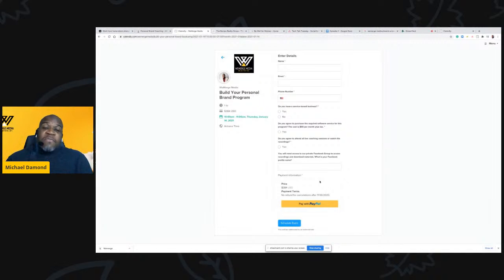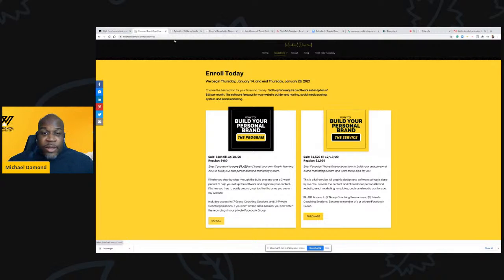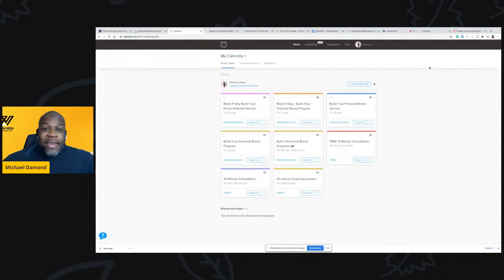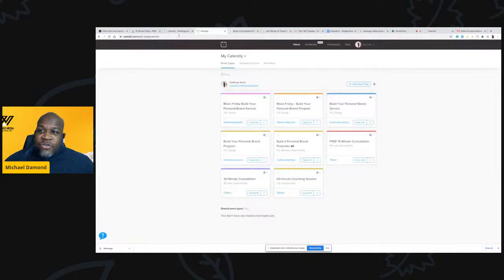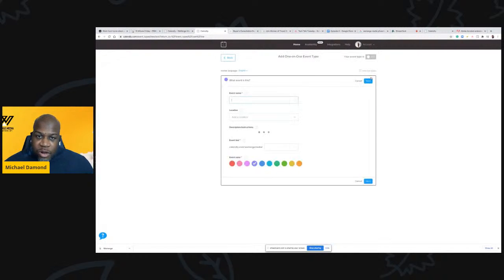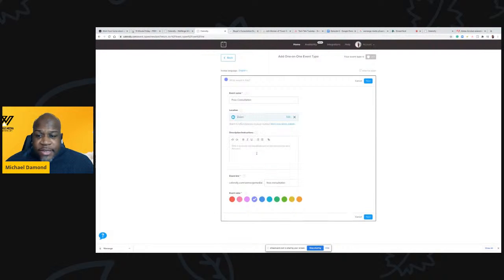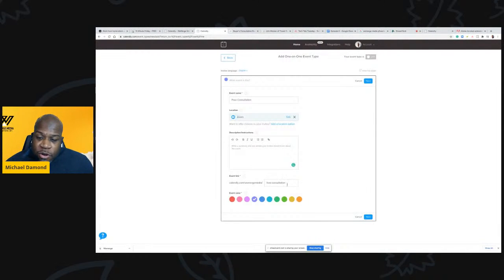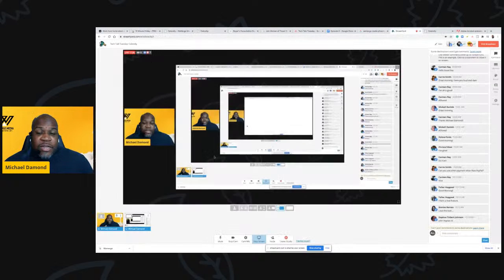Using Calendly for Automated Appointment Scheduling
Create your Calendly Account today! Choose the Professional Plan if you want to charge for consultations

Need help implementing these strategies, join my virtual community for entrepreneurs to access my digital marketing courses and get tech support

In this video, I demonstrate how I use Calendly to automate scheduling, generate leads, and get more reviews on Google. I also demonstrate how to create events in Calendly and integrate 3rd party apps like Paypal and Zoom.

00:00 - (Example) How to use Calendly to automate consultations and workshops.
02:25 - (Example) How to use Calendly for FREE consultations and lead generation.
03:27 - (Example) How to integrate Calendly with email marketing automation.
05:12 - Setting up Calendly events.
10:07 - How I use Calendly to generate Google My Business reviews.